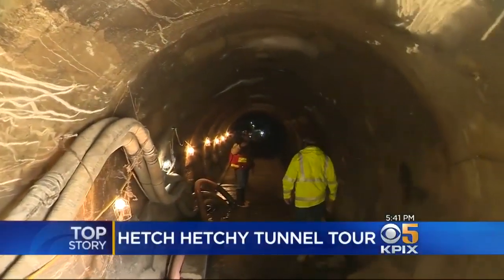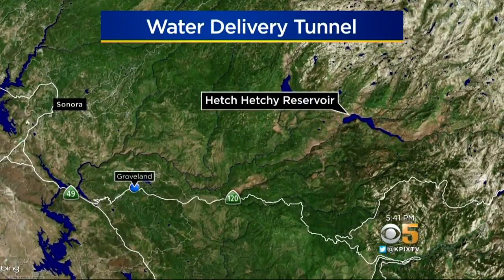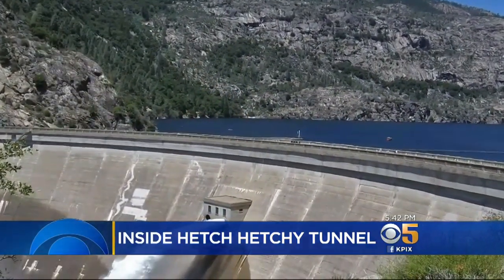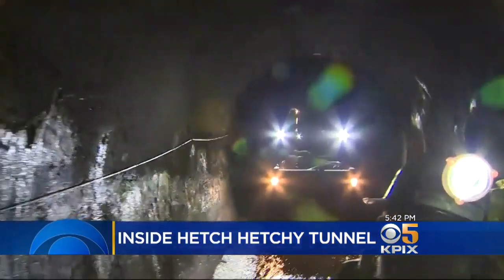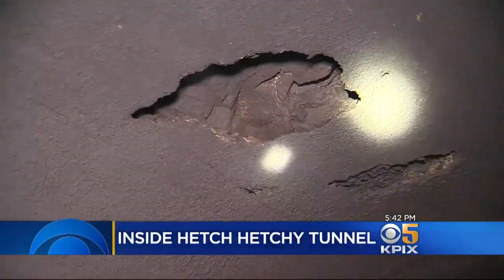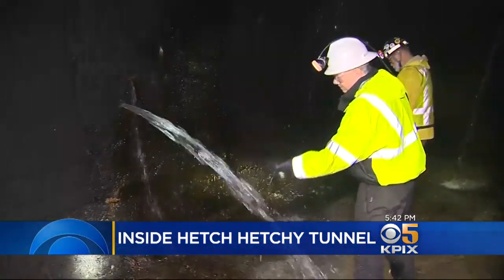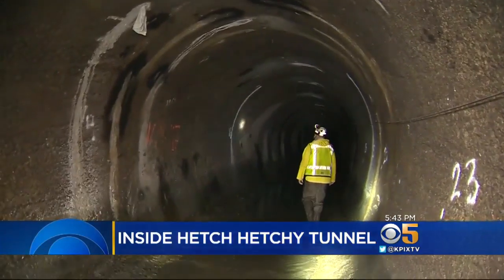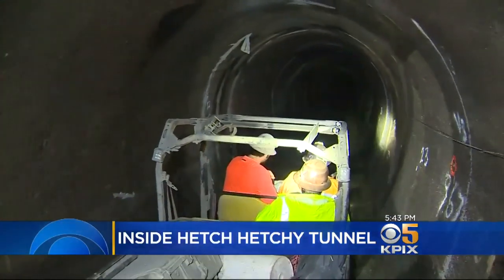Exclusive Look Inside Hetch Hetchy Dam's Mountain Tunnel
For the first time in history, TV cameras are going inside the Mountain Tunnel of the Hetch Hetchy Dam while engineers make repairs. Don Ford reports. (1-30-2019)